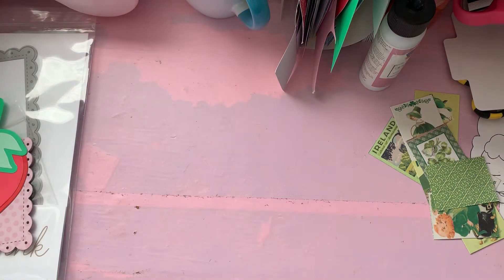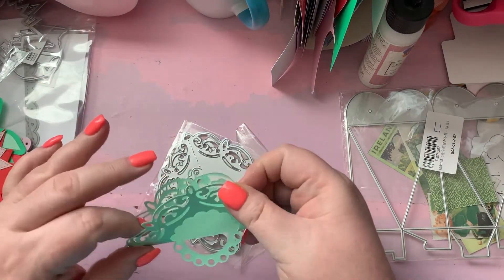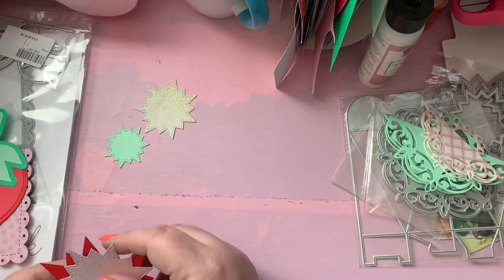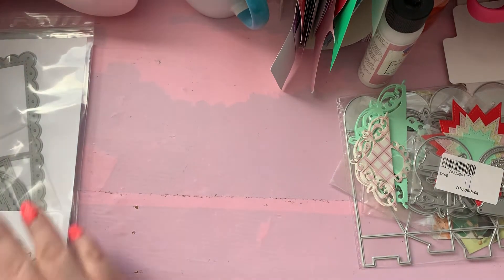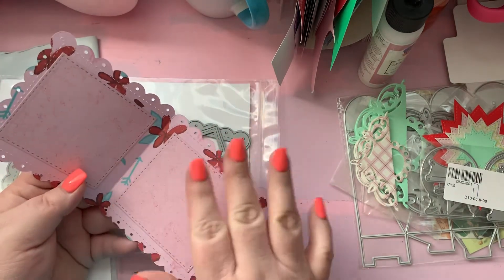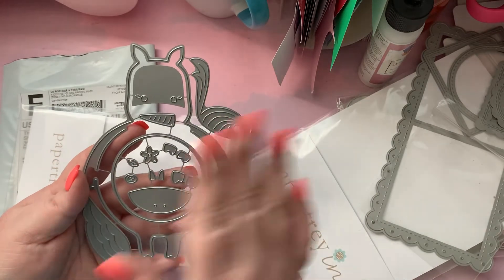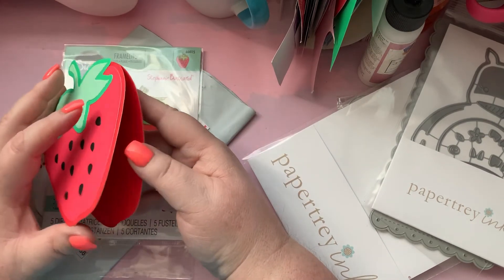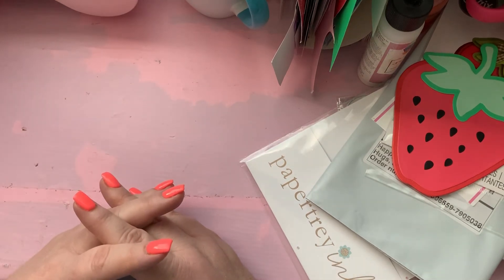Online Haul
In Love Arts Shop -
Stamps of Life
Strawberry card